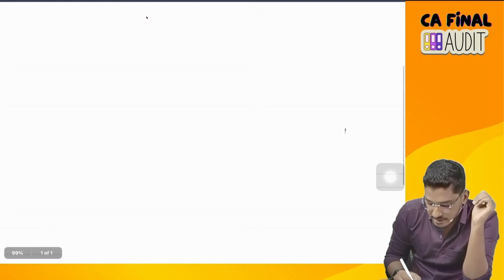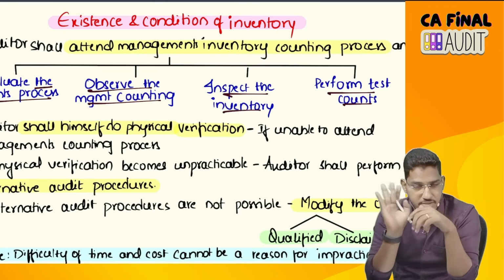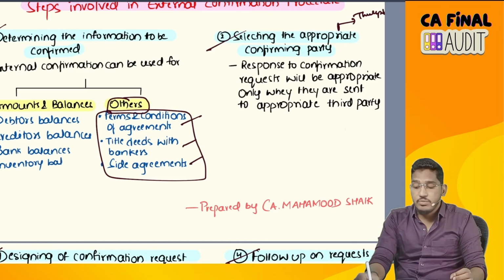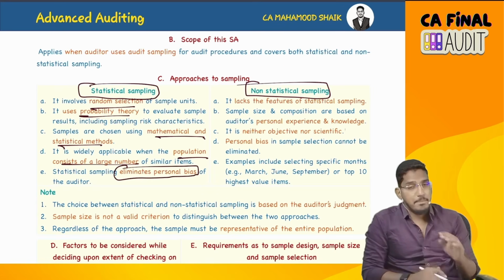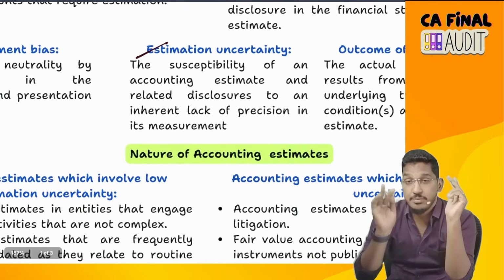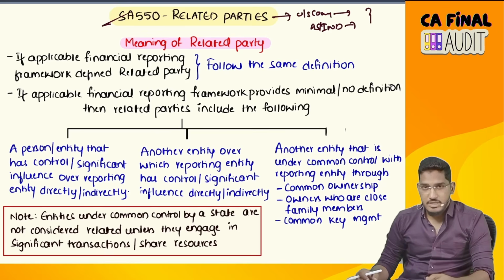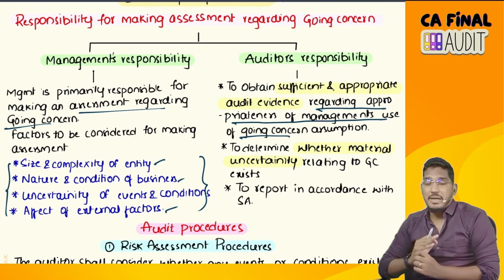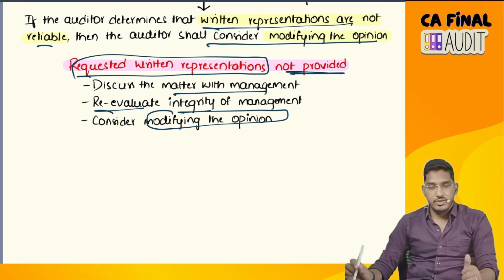SA 500 series revision | CA FINAL AUDIT (MAY'26) | CA Mahamood Shaik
Hello Students...!

In this video, I revise SA 500 series. Hope you will find this video informative.

Time stamps:
00:00:00 - SA 500
00:20:40 - SA 501
00:40:22 - SA 505
00:55:00 - SA 510
01:07:45 - SA 530
01:30:35 - SA 540
02:01:40 - SA 550
02:10:45 - SA 560
02:24:27 - SA 570
02:40:35 - SA 580